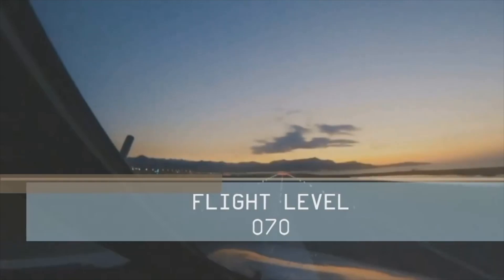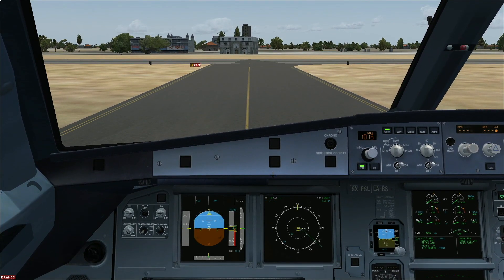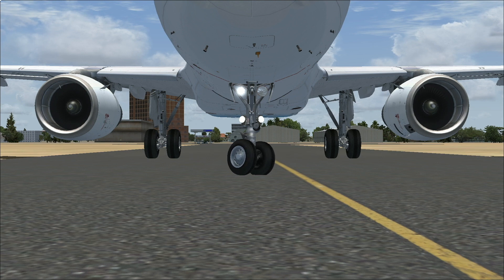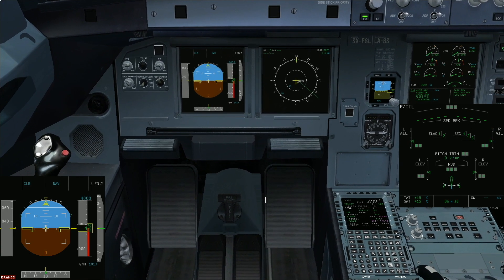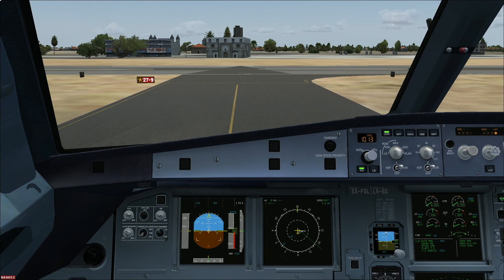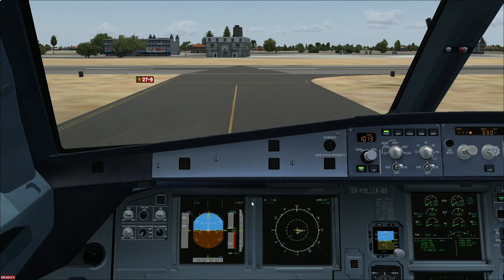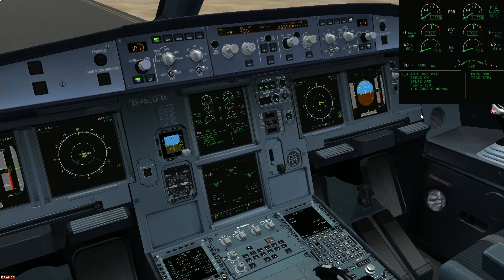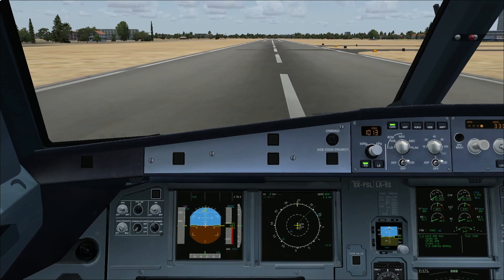The Flows : Taxi Techniques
Once the Engines are running all we gotta do is start taxying. Is this same as the Taxi we usually book for a ride to the nearby grocery store? Well in aviation we call manoeuvring the Airplane on ground as taxying the aircraft.
 We shall continue with the taxi flows and procedures and thereafter look into performing a 180 turn on the runway. Hope you find the content helpful.
This video is in continuation of previous videos which are part of "THE FLOWS" playlist. Copy the link and enjoy the videos.

I have used a PC simulator to demonstrate the procedures. Describing the taxi flows and discussed some taxi techniques  on the Airbus A320.
For reference I have used the aircraft's Flight Crew Operating Manual. I would like to reinforce the Idea that this is NOT a training video. Please refer to the appropriate documents for training reference.